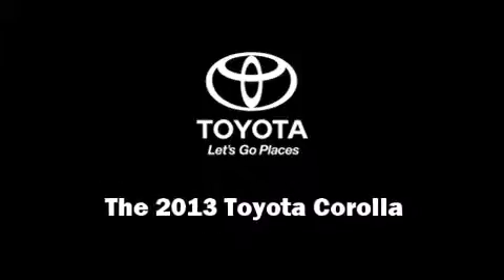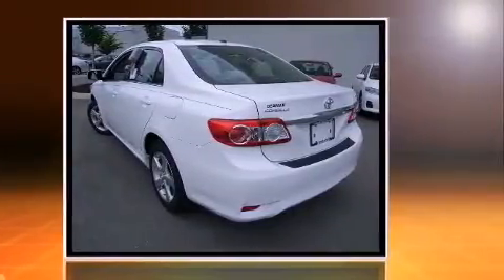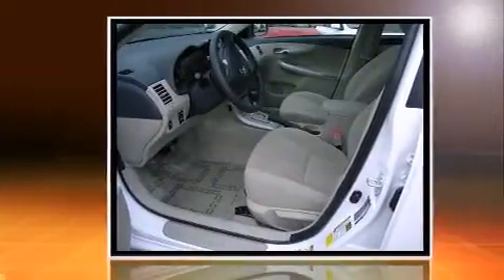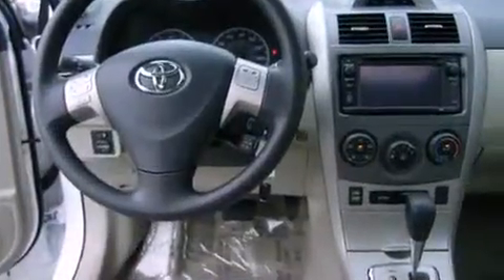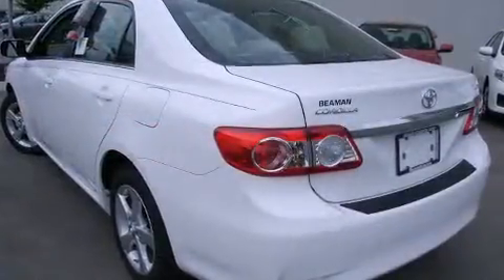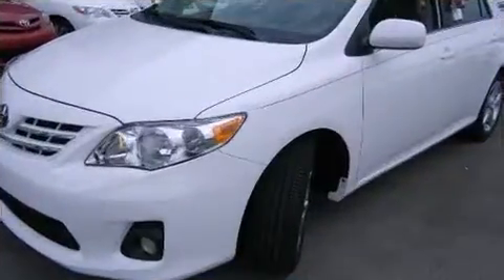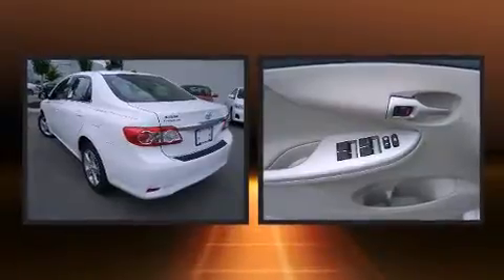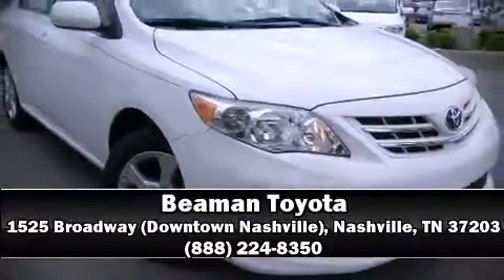2013 Toyota Corolla LE in Nashville, TN 37203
Beaman Toyota
1525 Broadway (Downtown Nashville)

Discerning drivers will appreciate the 2013 Toyota Corolla. This 4 door, 5 passenger sedan will allow you to take command of the road with confidence! Smooth gearshifts are achieved thanks to the efficient 4 cylinder engine, providing a spirited, yet composed ride and drive. Top features include cruise control, 1-touch window functionality, variably intermittent wipers, a trip computer, an outside temperature display, tilt and telescoping steering wheel, power windows, and remote keyless entry. You and your passengers will enjoy the stereo system, which includes a CD player with MP3 capability, and 6 speakers, enhancing the audio experience throughout the interior. Toyota also prioritized safety and security by including: dual front impact airbags, front SIDE impact airbags, traction control, brake assist, anti-whiplash front head restraints, a panic alarm, and ABS brakes. Various mechanical systems are monitored by electronic stability control, keeping you on your intended path. Our sales reps are knowledgeable and professional. We'd be happy to answer any questions that you may have.